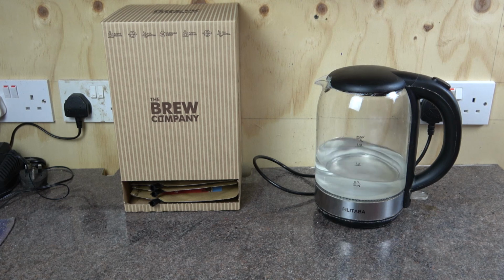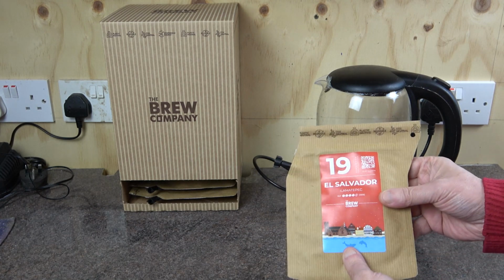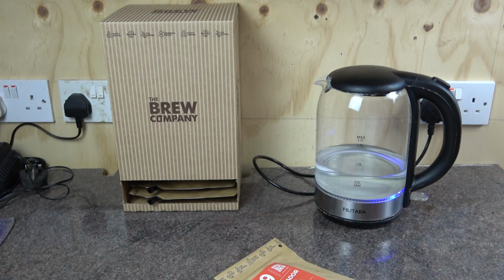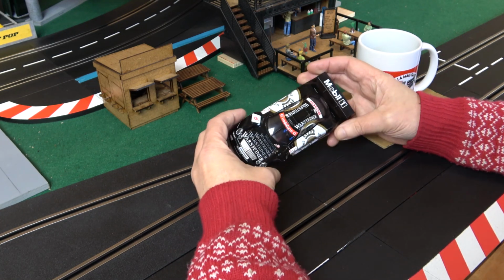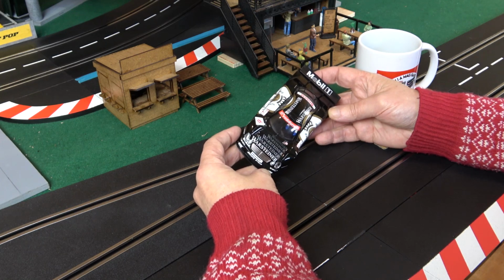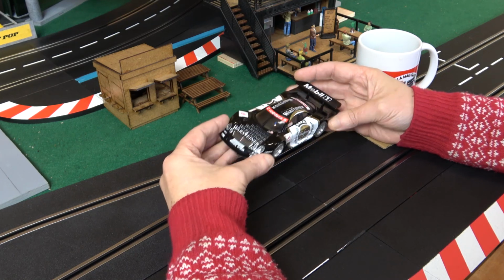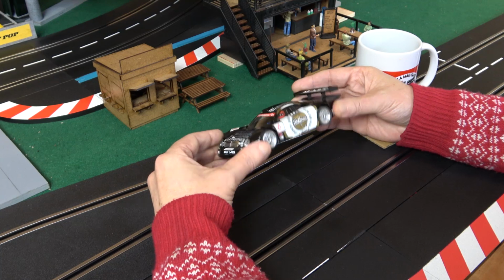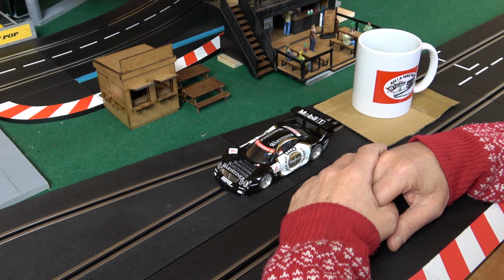Slot Cars & Coffee Advent Calendar Day 19 2023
Arguably the best looking slot car of 2023,  I'm mean...   you can argue,  but I'm right ;)